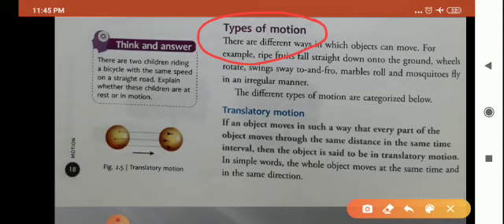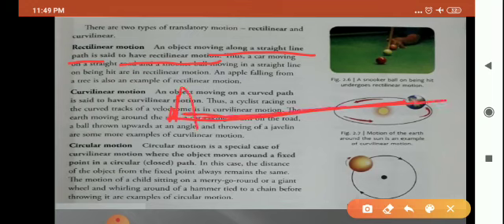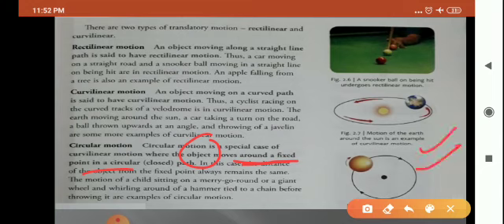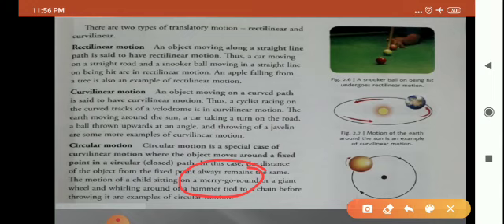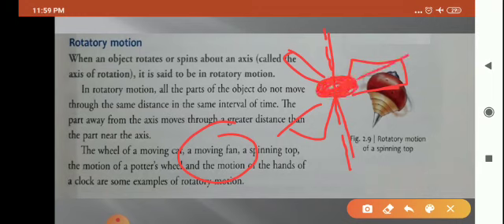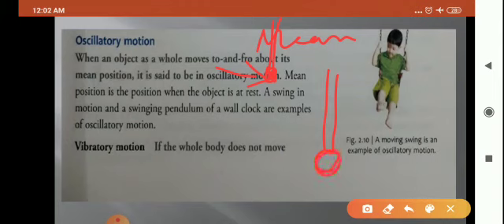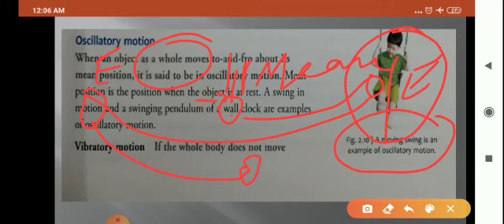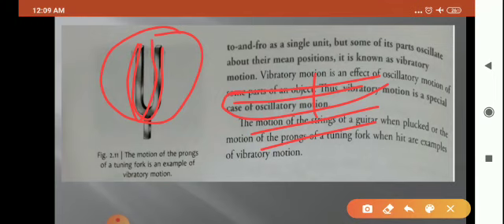Class 7 Physics Chapter-2 Motion (Part-2)